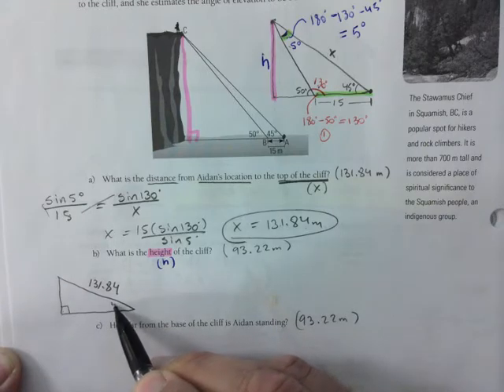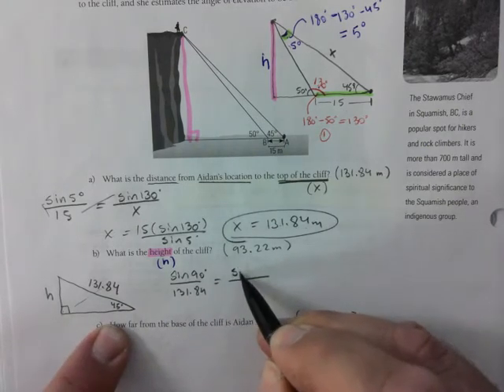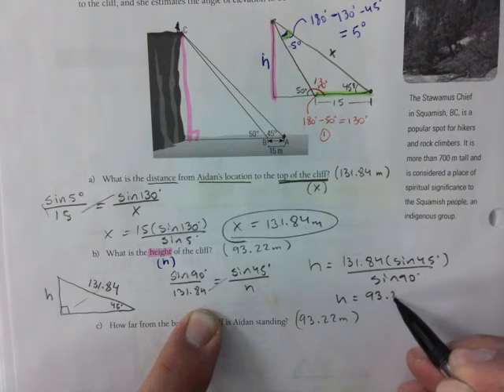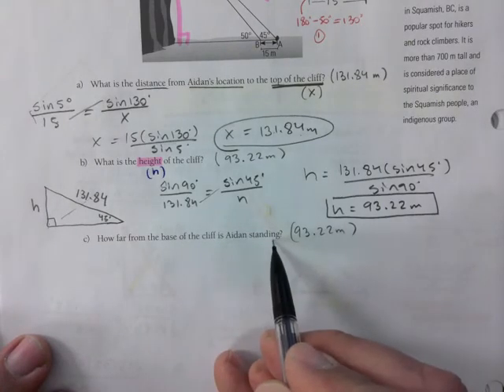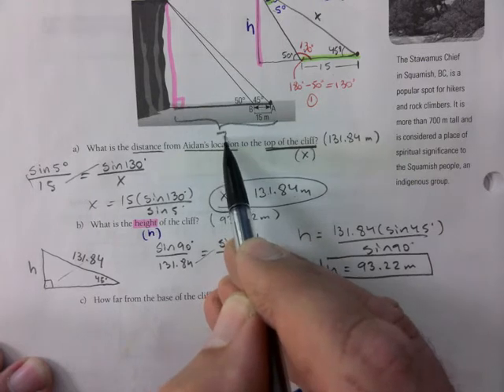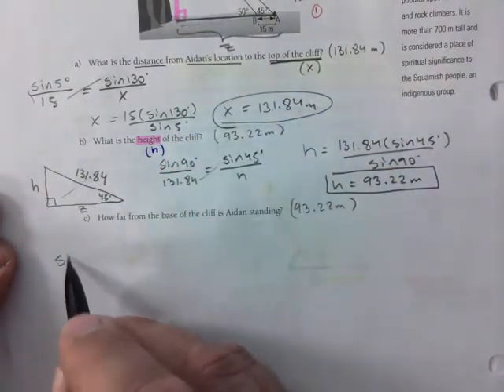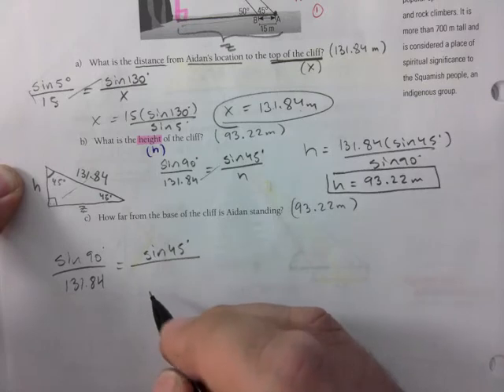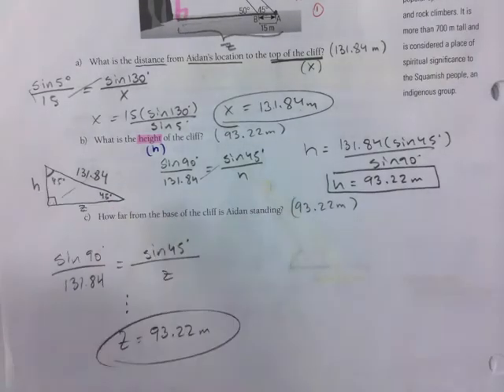ESMR4S 03 TRIG SUPPLEMENTARY ANGLES 2